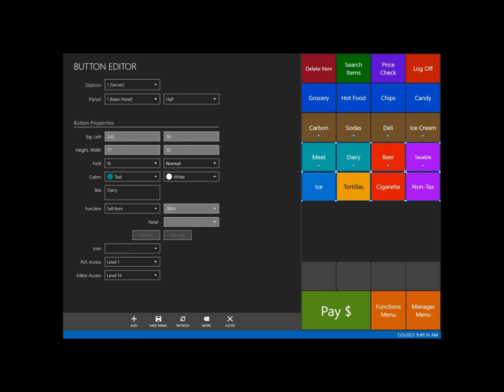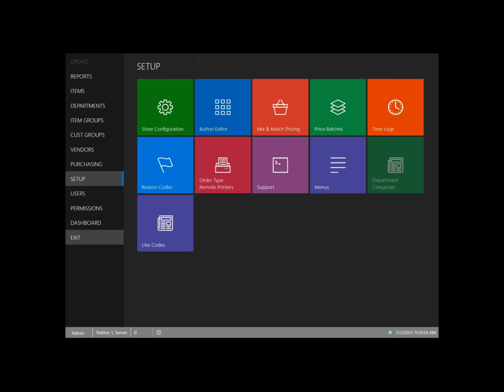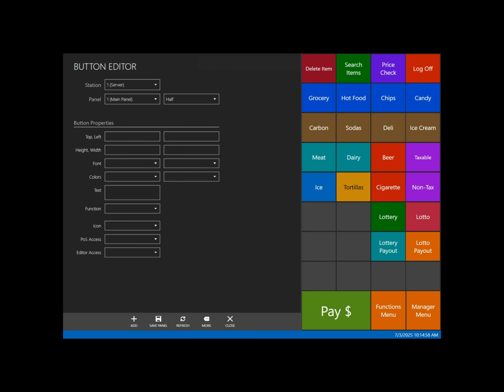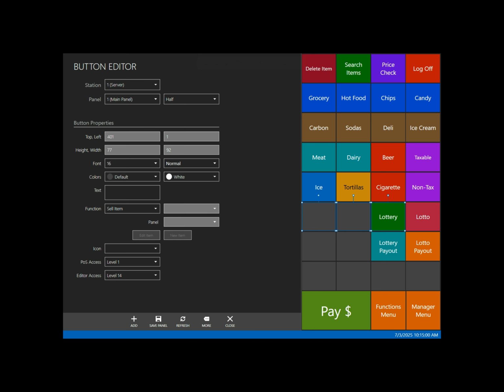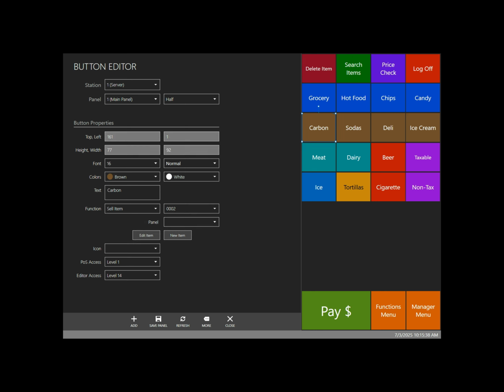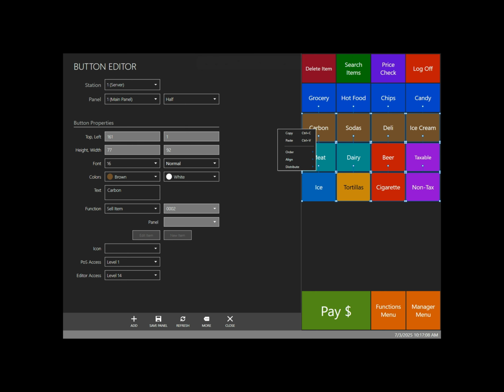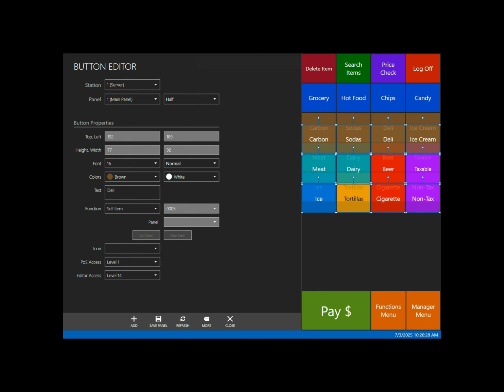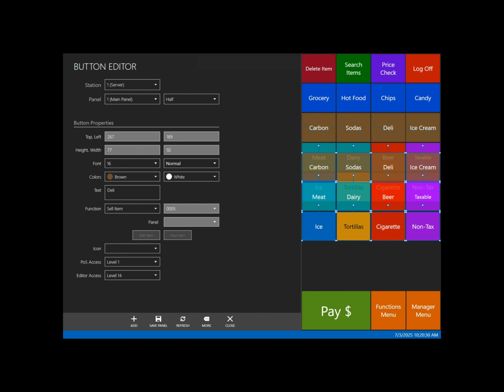Know Your Function: Copy and Paste Buttons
Learn how to quickly copy and paste buttons in the Button Editor to streamline your workflow! In this tutorial, you’ll discover how to select multiple buttons, use keyboard shortcuts to copy and paste, and easily reposition new buttons with the arrow keys. Perfect for building out new layouts and saving time. Don’t forget to save your changes!